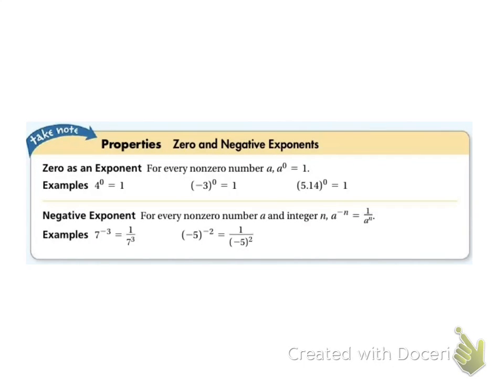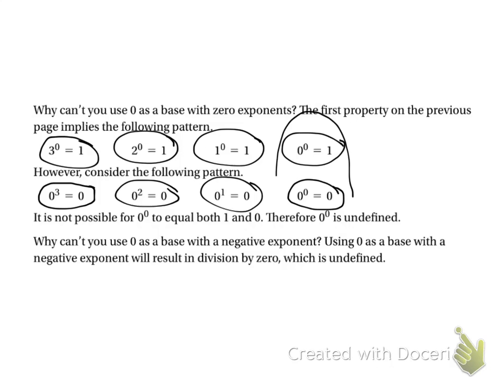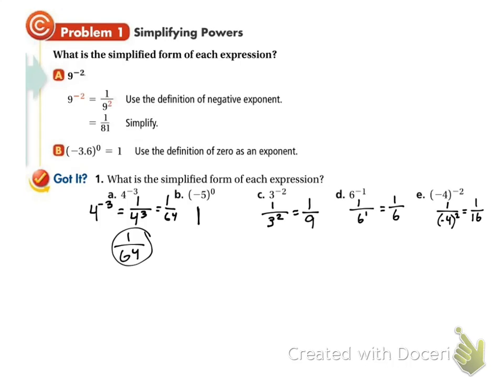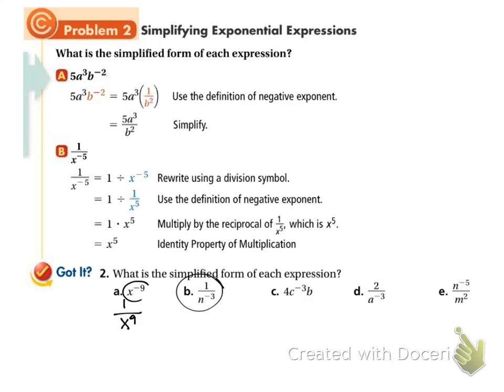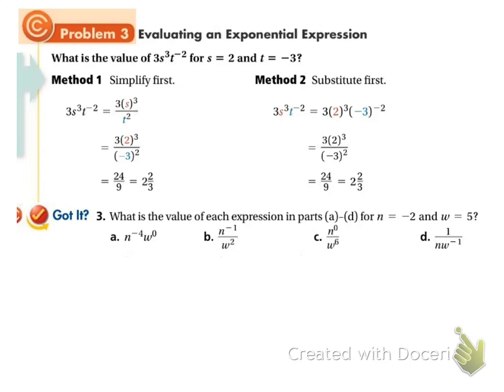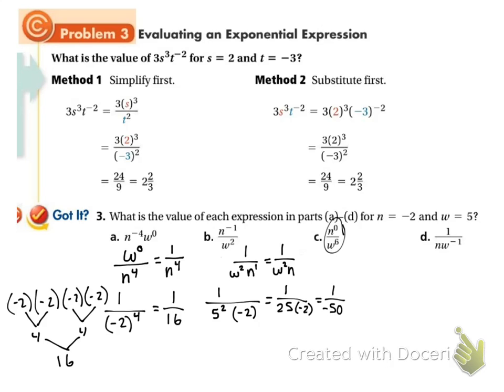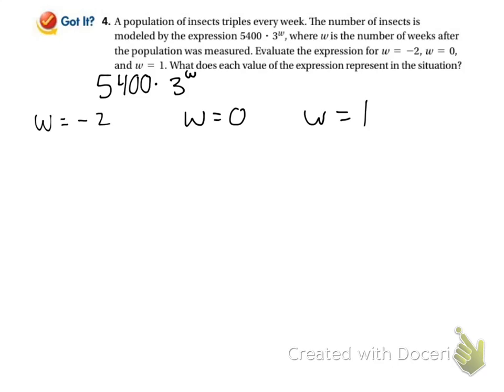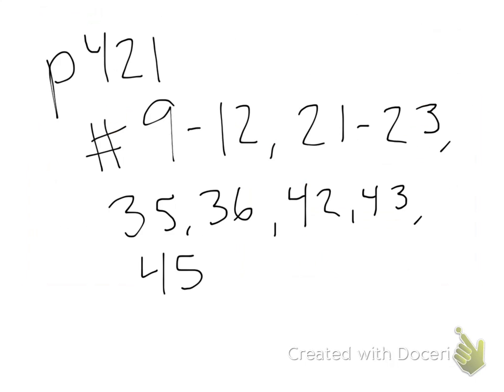Algebra 7.1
7.1